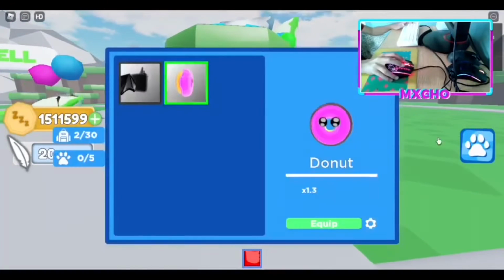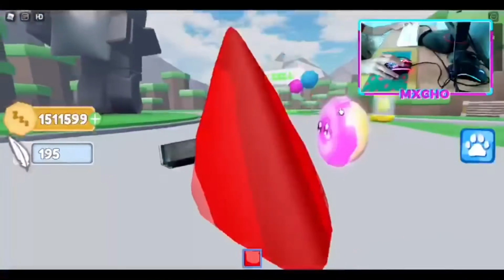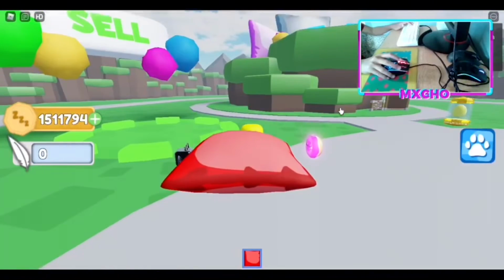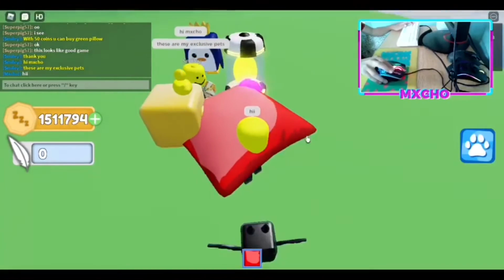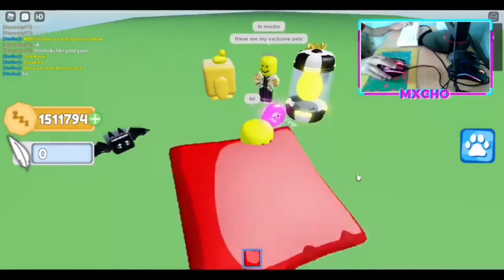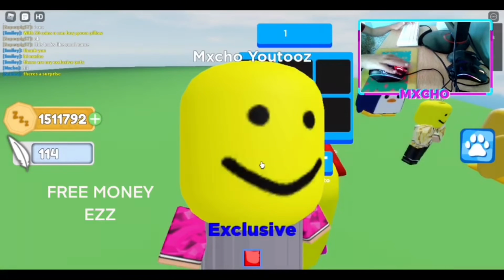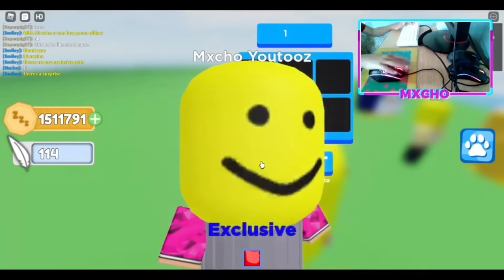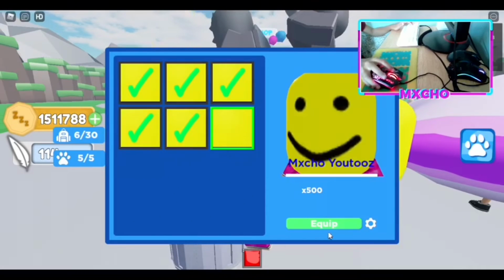THE DEVELOPERS GAVE ME THESE EXCLUSIVE CUSTOM PETS! | Roblox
The developers of this Roblox simulator gave me my own exclusive custom pets. Today I review and teach you how to play Roblox Pillow Fighting Simulator. The lead developer then surprises me with my own pet. Watch to the end to find out what happens!

It is such a fun and interesting game! Play it and I might see you in my server.